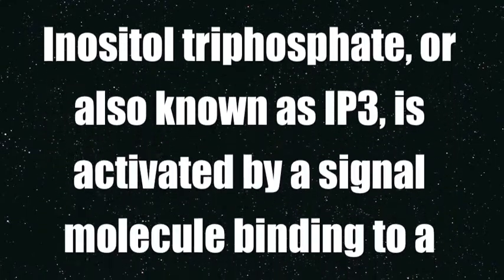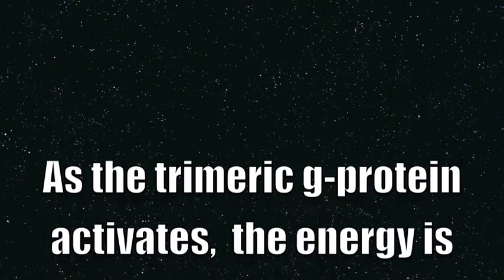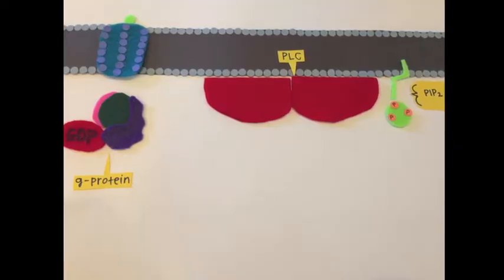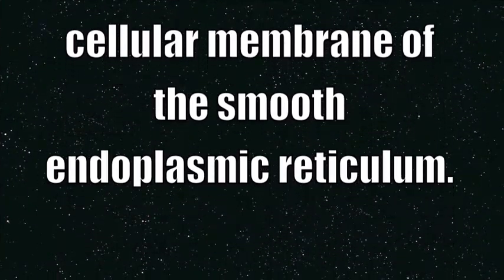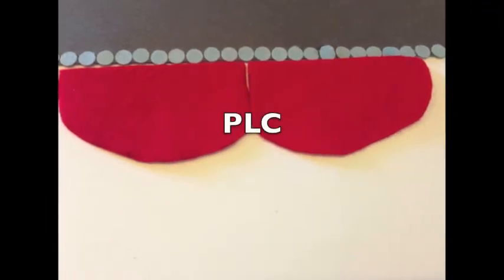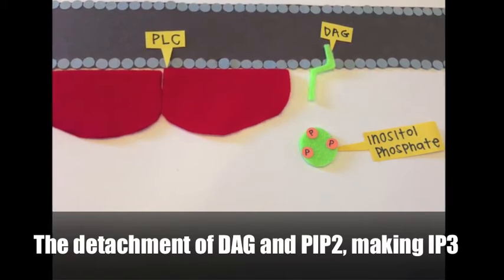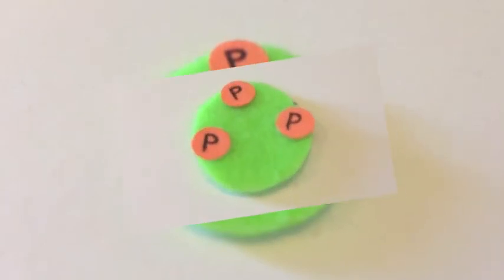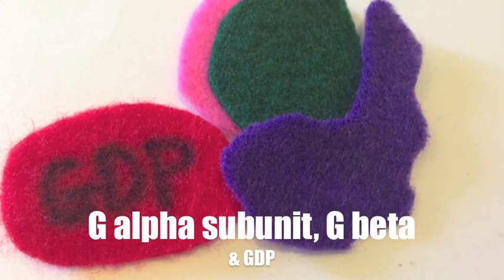IP3 as a second messenger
AP biology project.
If you use, give credit..